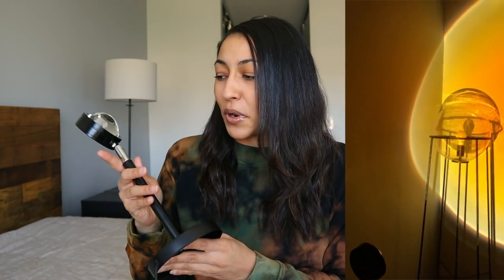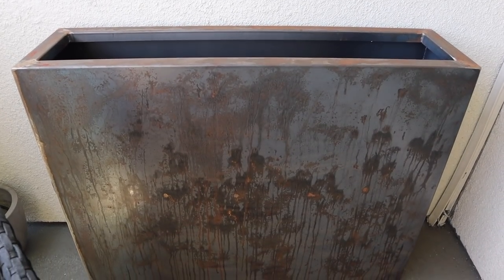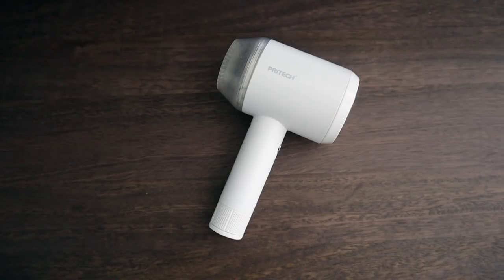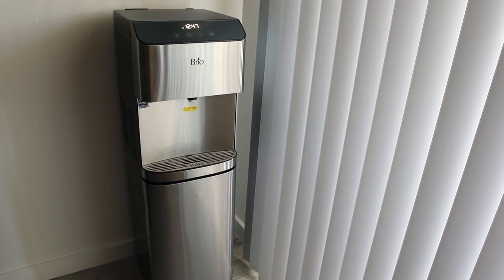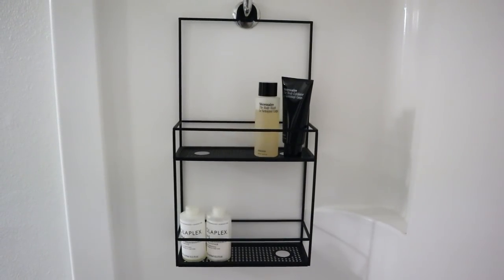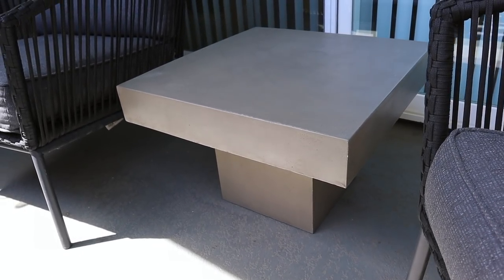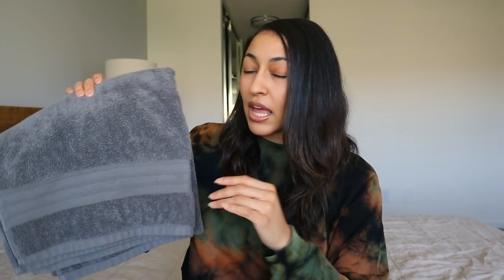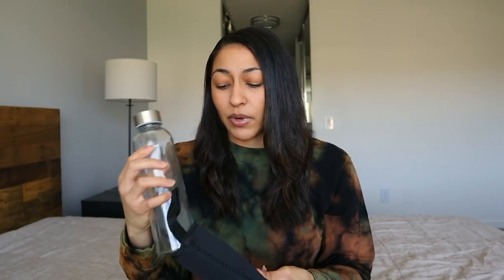AMAZON HOME DECOR MUST HAVES YOU NEED TO TRY 2021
ITEMS SHOWN!
Sunset Lamp
Steel Planter
Couch Shaver
LED Bright Floor Lamp
Shower Caddy
Brio Water Cooler
Hotel Towels
Concrete Table
Glass Water Bottles